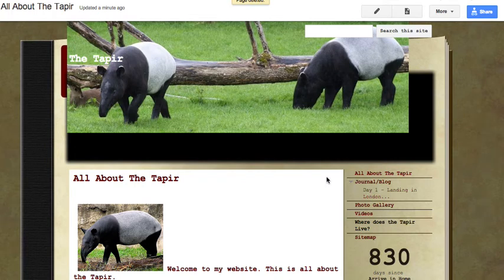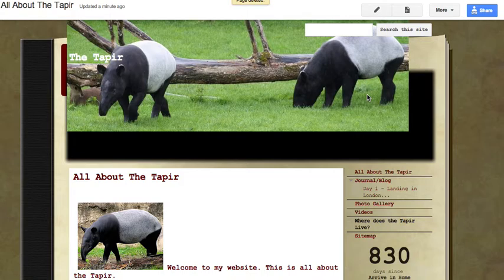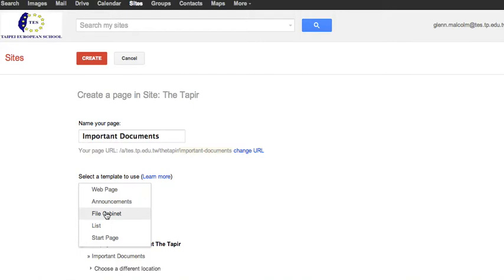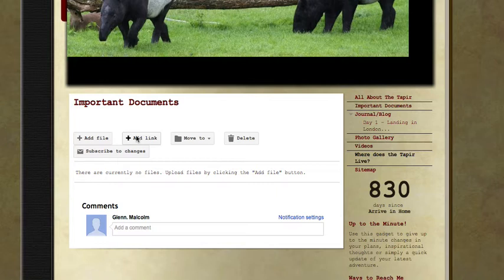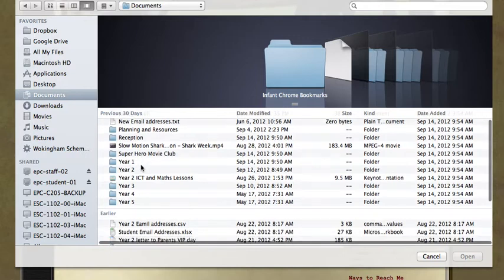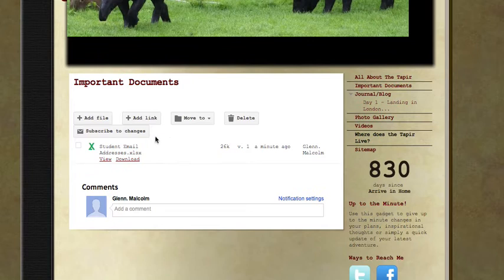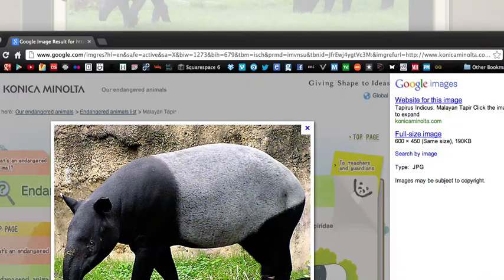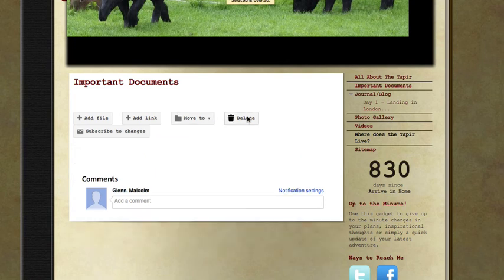Year 4 Website - Part 8 Making a Documents Page (AKA File Cabinet)